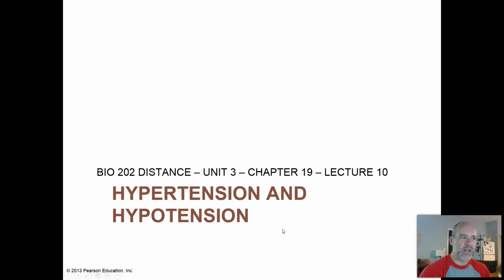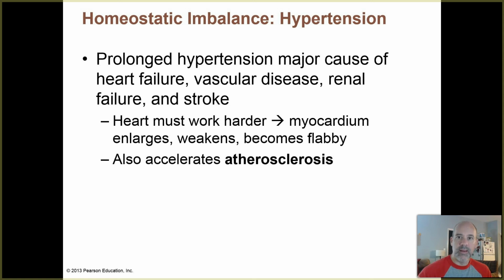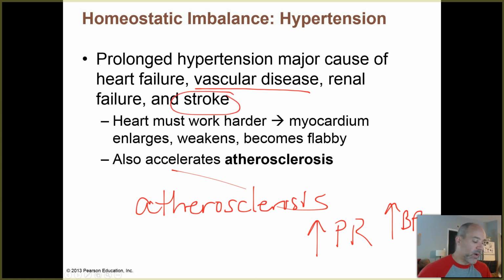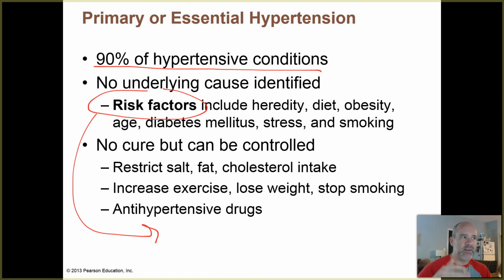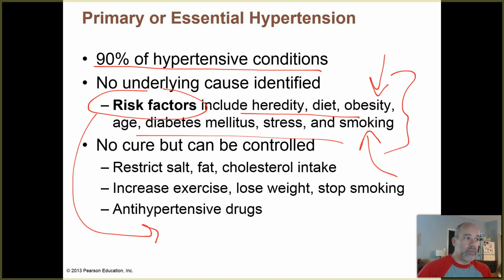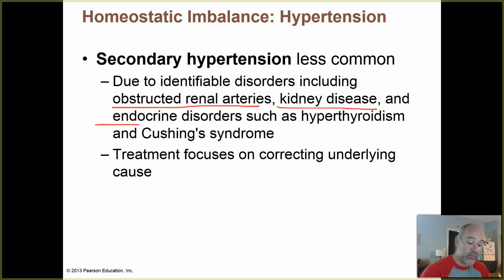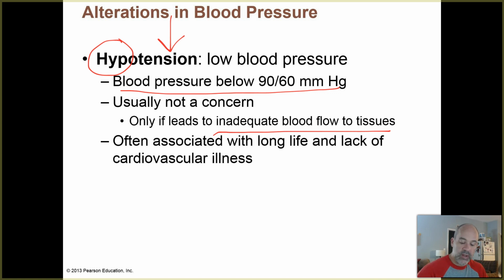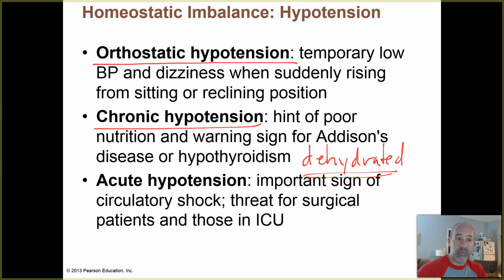BIO 202 - UNIT 3 - CHAP 19 - LEC 10 - HYPER/HYPOTENSION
This video lecture covers homeostatic imbalances of blood pressure: hypertension and hypotension.  Causes and controls are discussed.